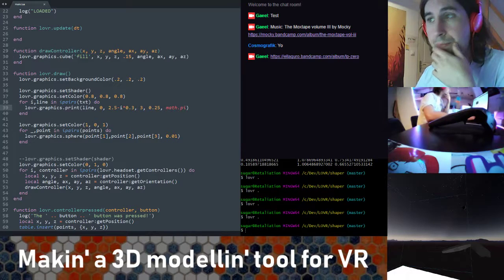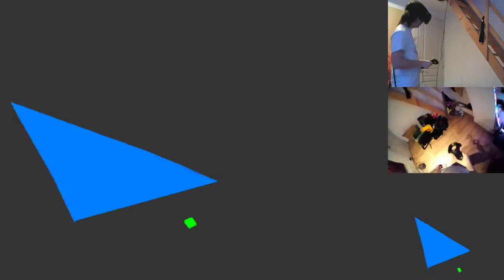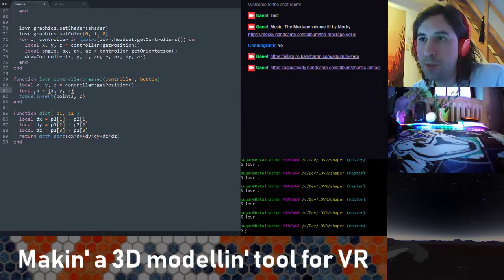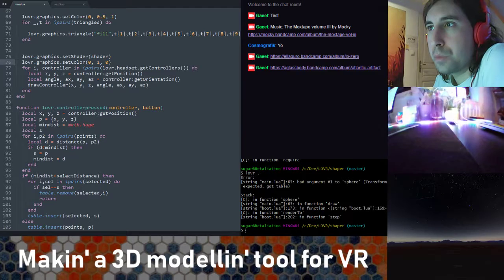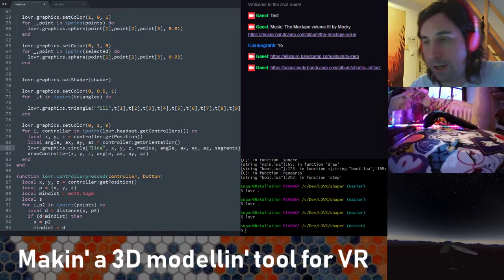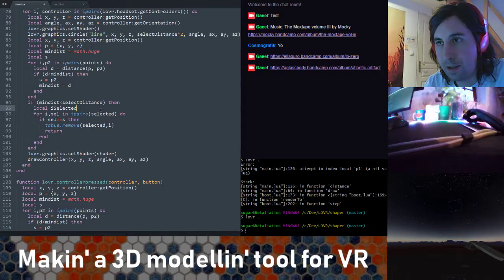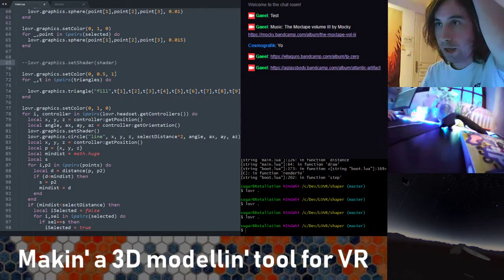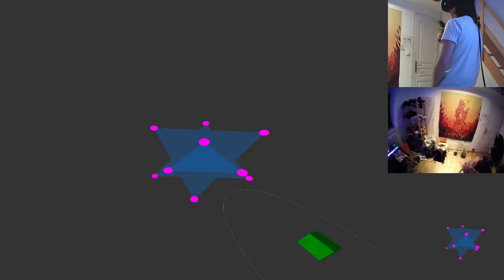VR Prototypin' - Episode 2 (Part 1)